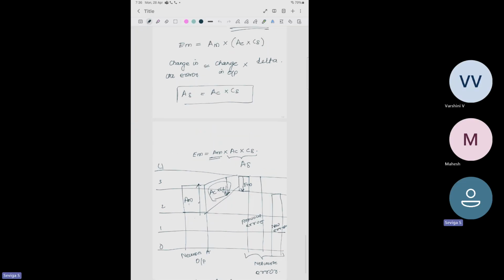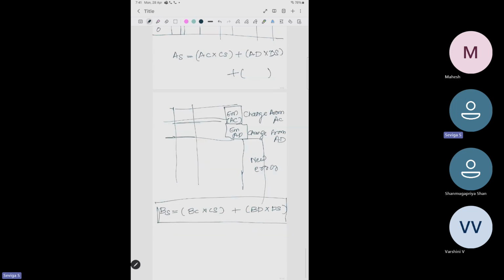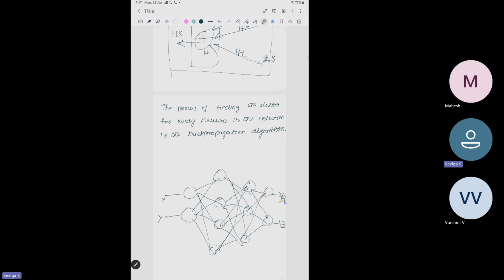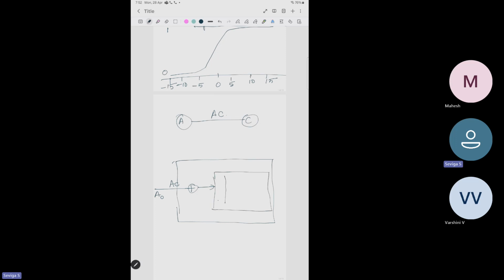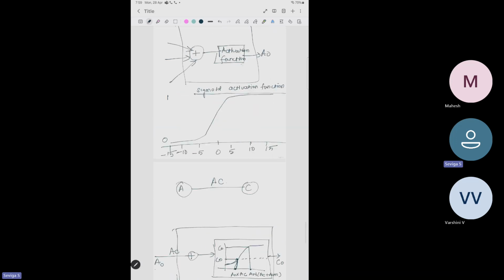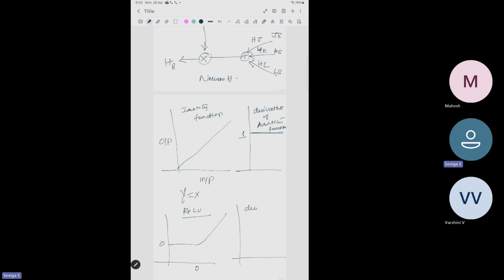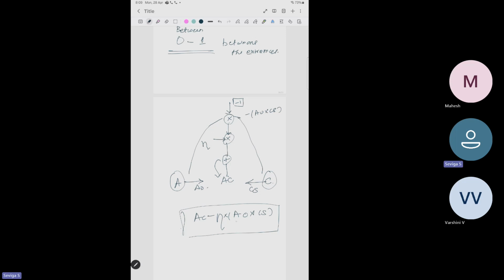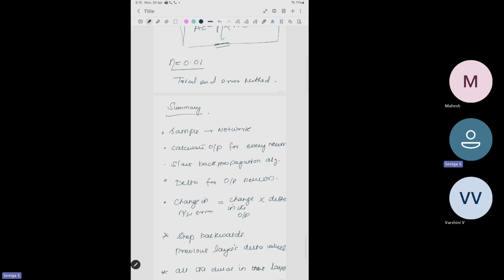Machine Learning for Clinicians Class 24